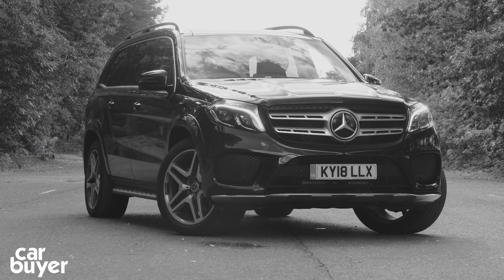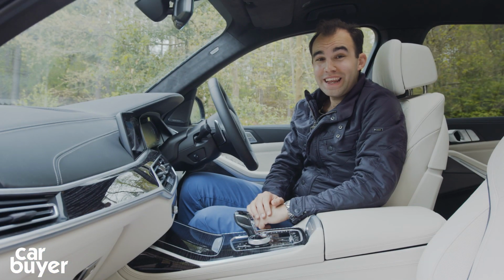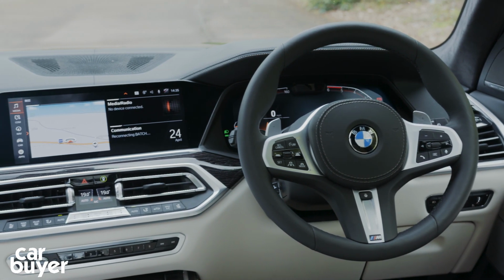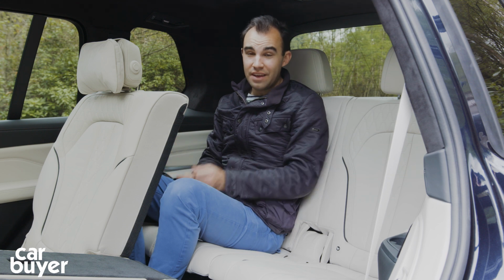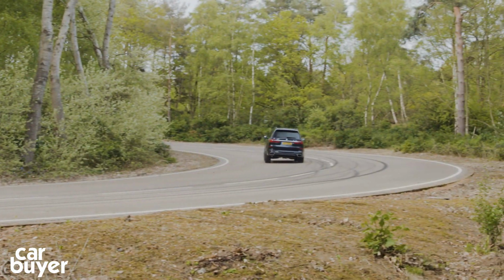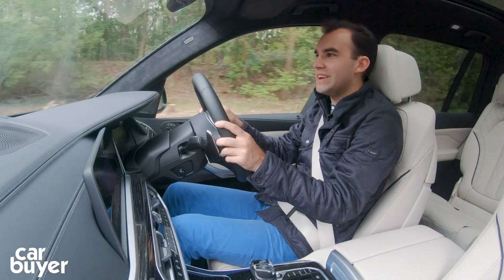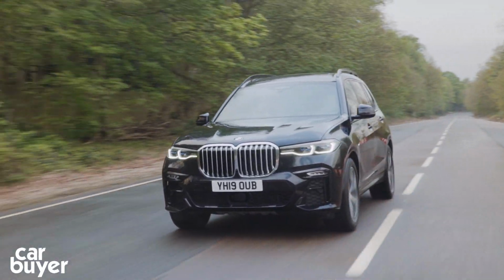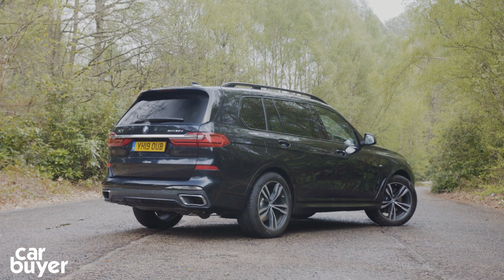BMW X7 SUV 2020 in-depth review - Carbuyer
The BMW X7 is the most luxurious, most expensive and largest SUV ever produced by the firm. With its divisive styling, the X7 takes aim at a number of long-established rivals in the luxury SUV class, including the Range Rover, Audi Q7, Mercedes GLS and Volvo XC90.  The X7 gets the trademark BMW styling, including the substantial kidney grilles that dominate the front of the car. But has it got enough luxury to live with its premium rivals? James Batchelor finds out.